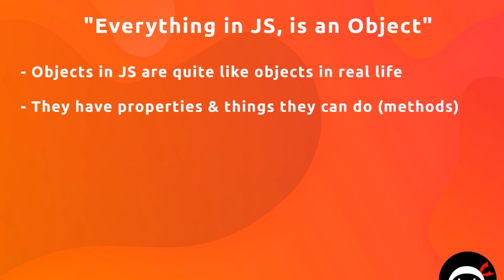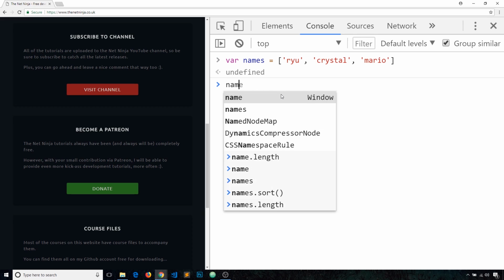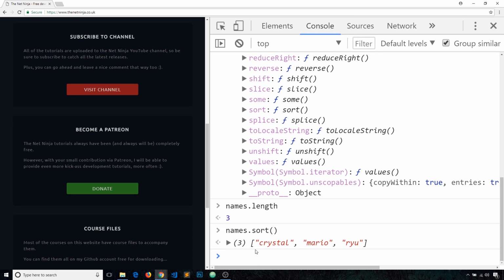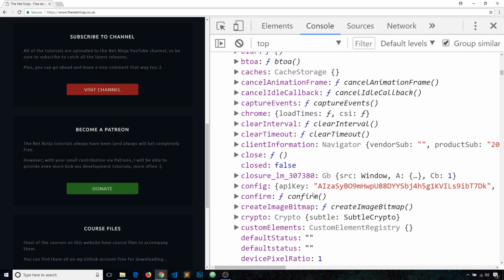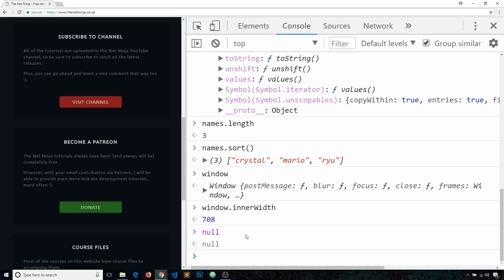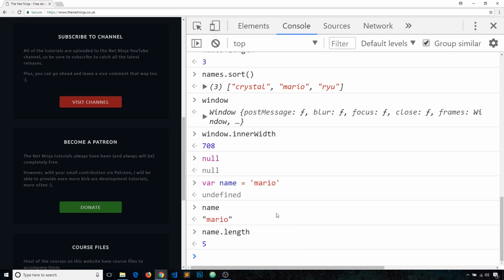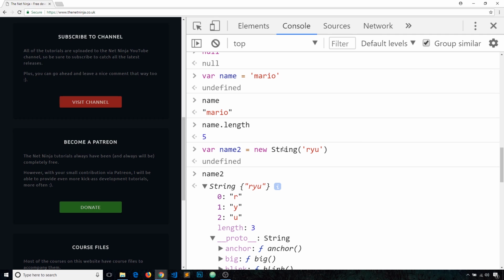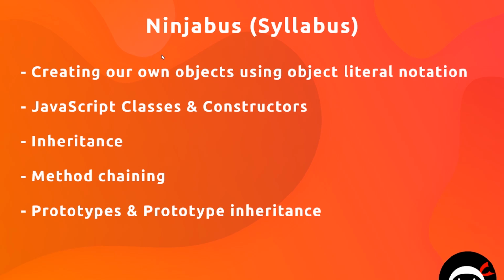Object Oriented JavaScript Tutorial #1 - Introduction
Hey gang, in this Object Oriented JavaScript series, I'll be walking you through object literals,  classes, inheritance, method chaining in the prototype model.